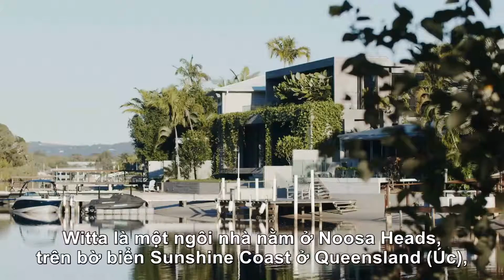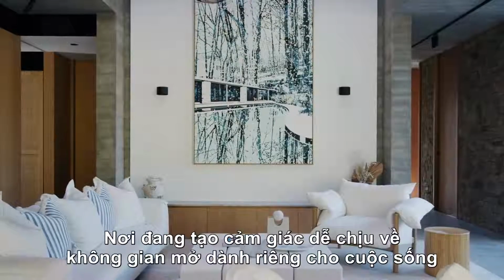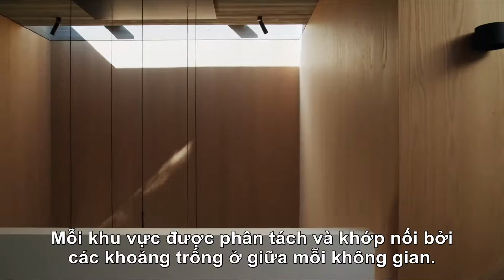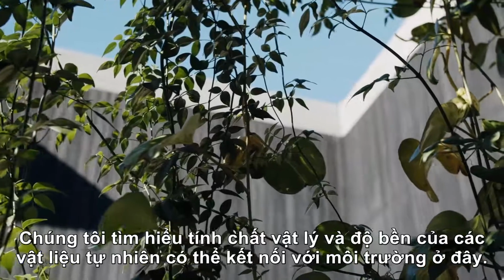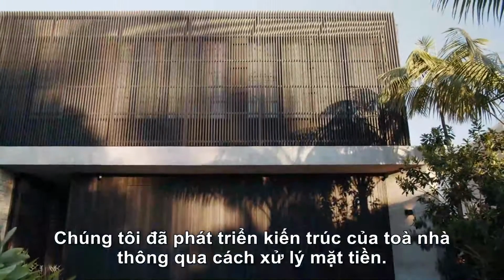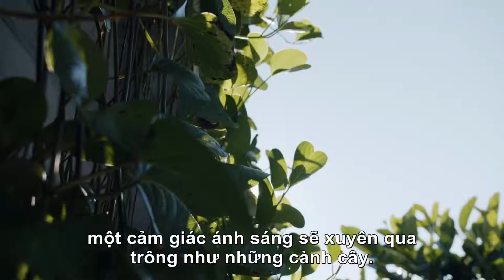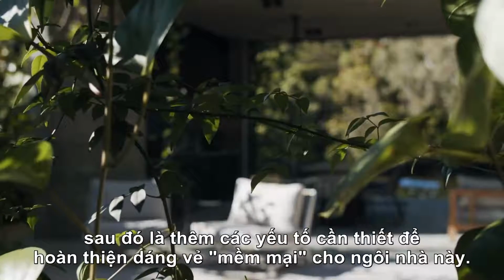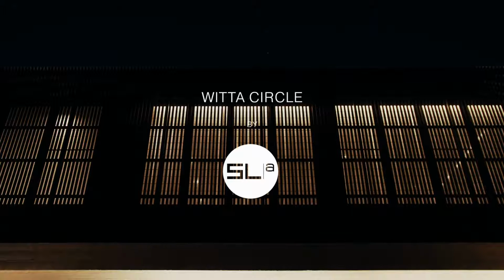Nhà "siêu hiện đại" kết nối kiến trúc, nội thất và cảnh quan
Ngôi nhà “siêu hiện đại” Witta Circle nằm trên bãi biển Sunshine (Úc) sở hữu một không gian mở với sự tương tác giữa không gian bên trong lẫn bên ngoài.

Ngôi nhà được bố trí giếng trời, cửa sổ, sân trong… như một “ý tưởng sáng tạo” cho phép đón nhận các tia nắng xuyên qua và len lỏi vào bên trong. Ngoài ra, sự hiện diện của các loại cây trồng ngay sân trong cũng tạo cảm giác mềm mại, hài hoà như sống giữa khu rừng nhiệt đới.

Việc phát triển một ngôi nhà “siêu hiện đại” đòi hỏi kết nối giữa kiến trúc, thiết kế nội thất và sân vườn, cảnh quan thiên nhiên. Qua đó KTS dễ dàng hiện thực hoá ý tưởng nhằm mang đến trải nghiệm hài lòng lòng và giá trị thật cho khách hàng.